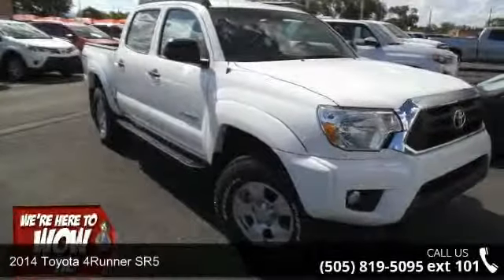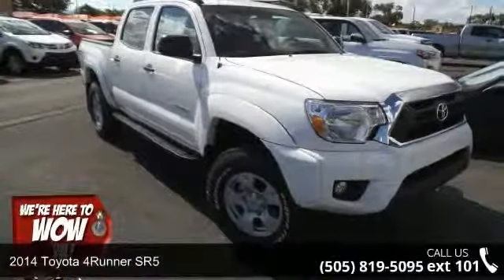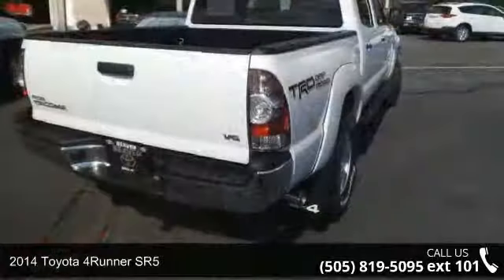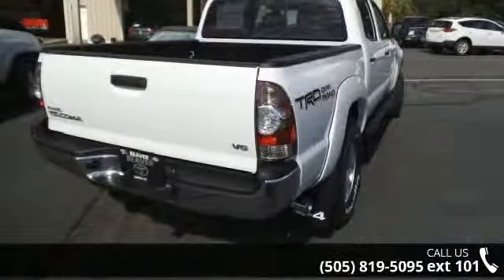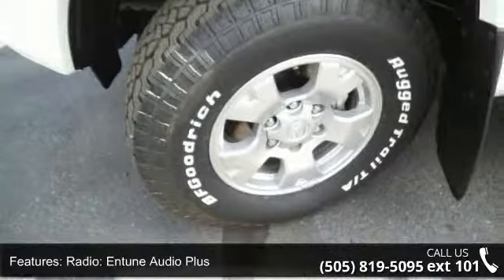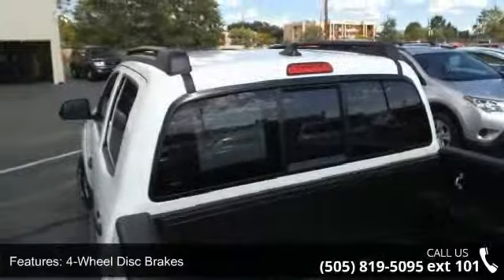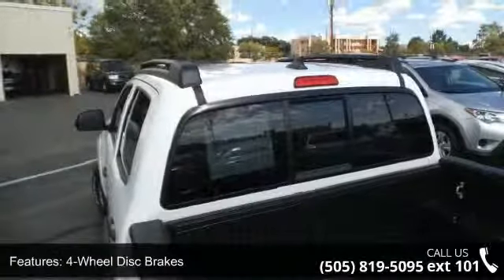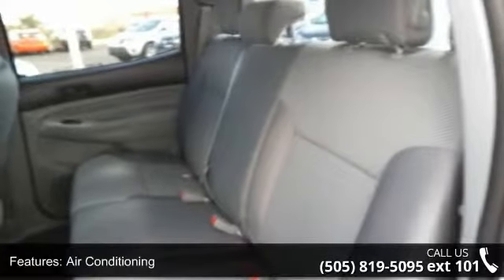2014 Toyota 4Runner SR5 - Beaver Toyota - We re here to ...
2014 Toyota 4Runner SR5 Condition: New Transmission: 5-Speed Automatic with Overdrive Exterior Color: Silver Interior Color: Blk/Graph Low Fabric Doors: 4 Stock: #198108 Cylinders: 6